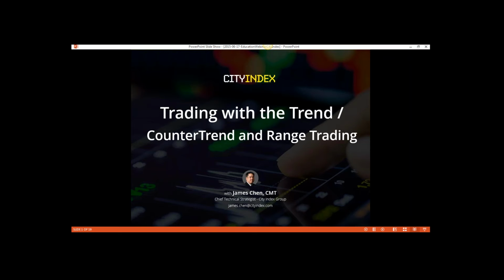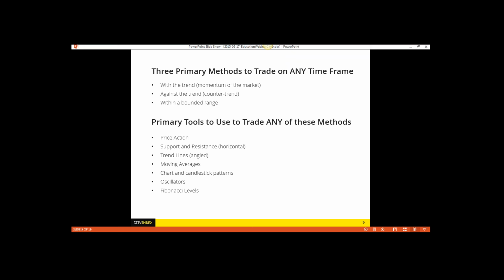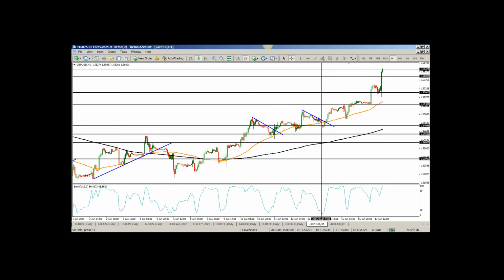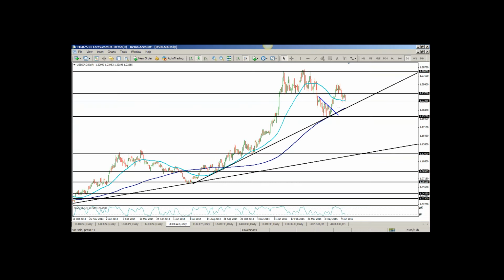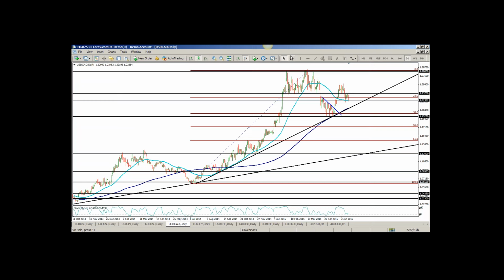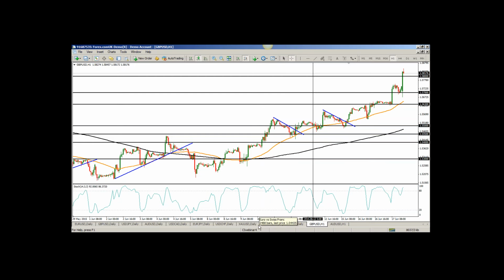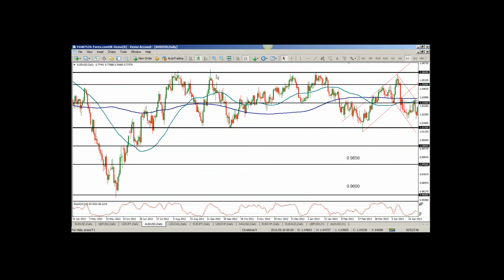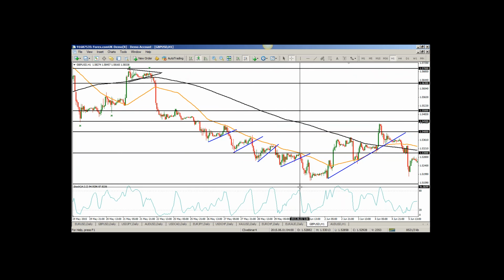Countertrend and range trading with James Chen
James shows you strategies for trading against trends and within ranges, and will also pick up the topic of 'Trading with the trend', which was to be covered in his webinar two weeks ago.